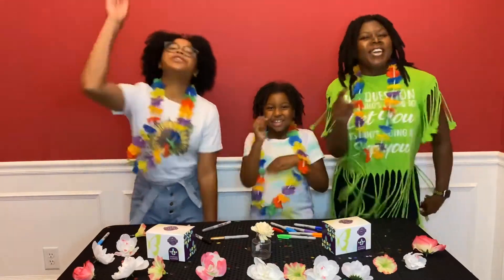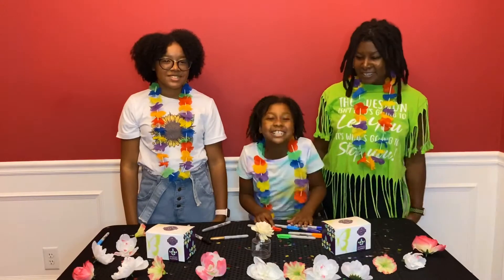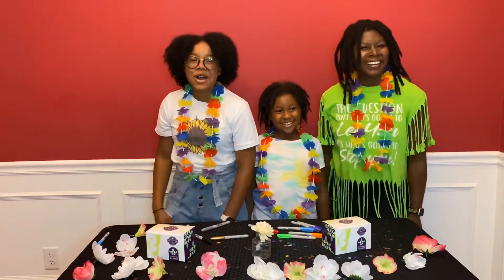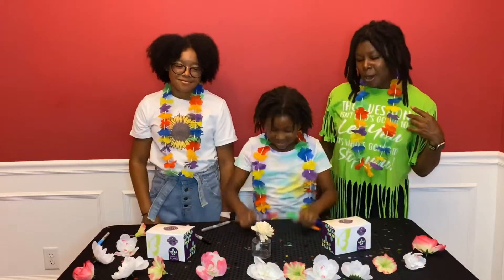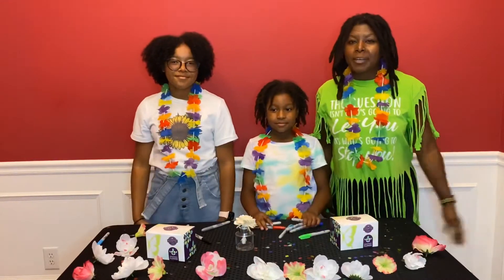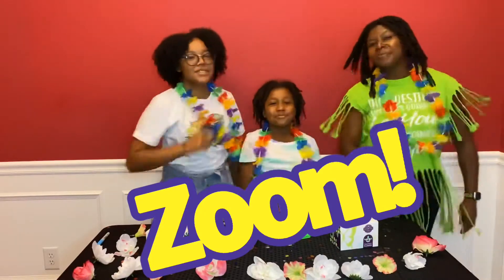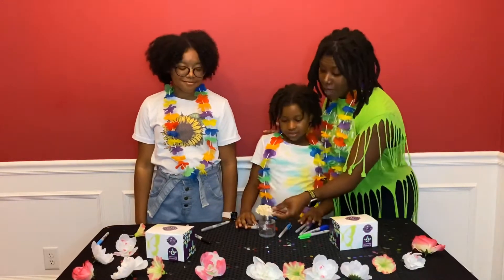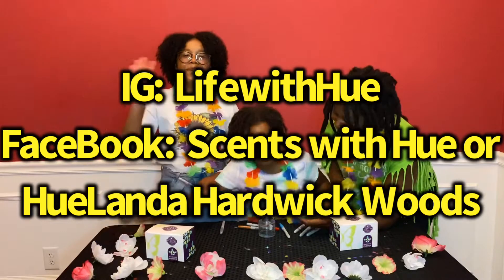Girls Love Flowers!!!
We will be coloring our Scentsy Fragrance Flowers and doing other party activities as well.  There will be fun friendly contest and special prizes!